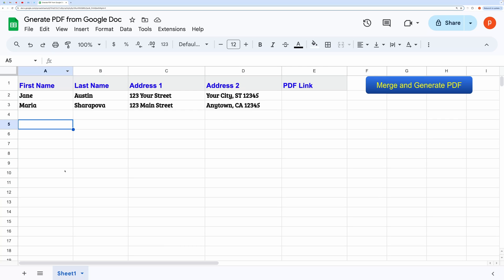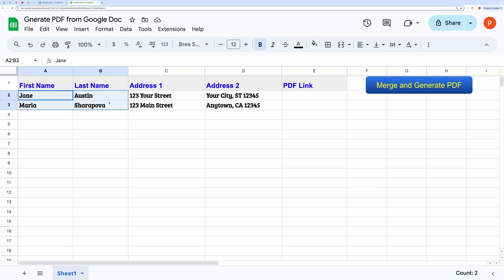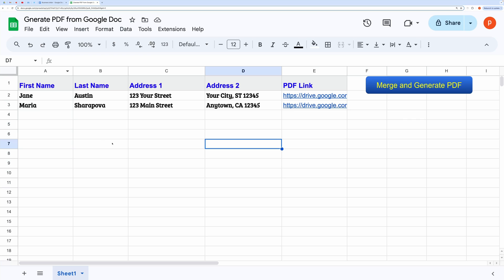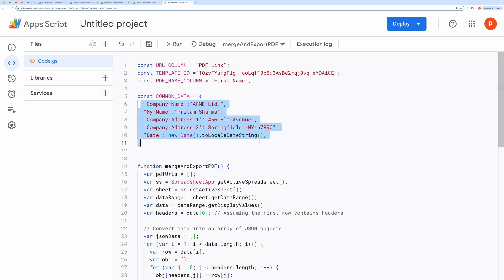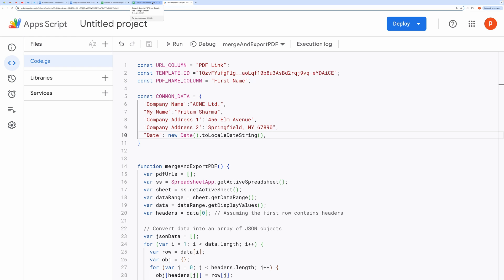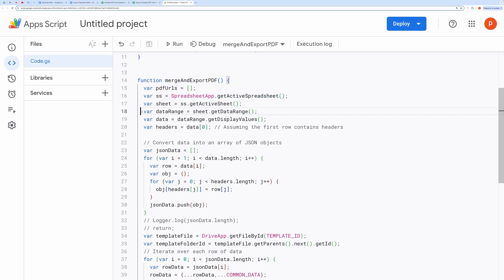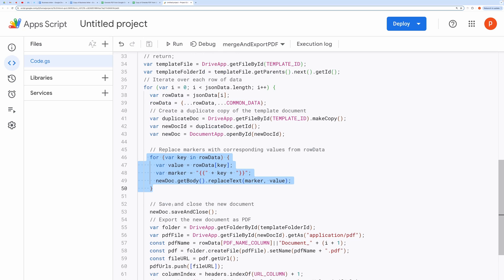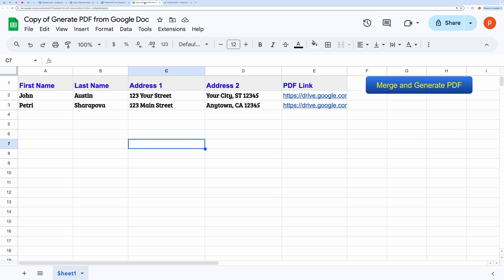Google Sheets | Generate multiple PDFs using Google Doc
Learn how to automate PDF generation using Google Docs and Sheets! 📄 In this tutorial, I'll guide you through the process of merging data from a Google Sheet into a Google Doc template to create PDF files in bulk. From setting up the spreadsheet to customizing the template and running the script, you'll master the steps needed to streamline your document creation workflow. Watch now and start saving time with automated PDF generation! 🚀